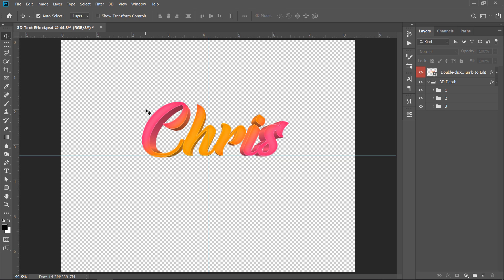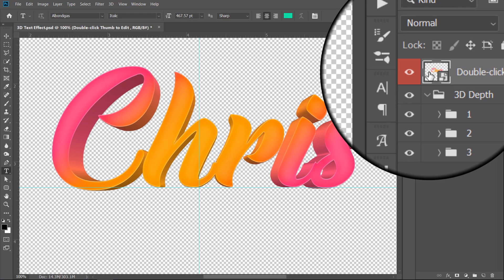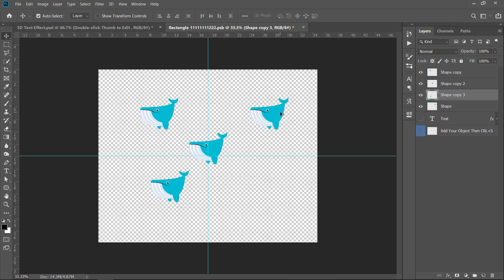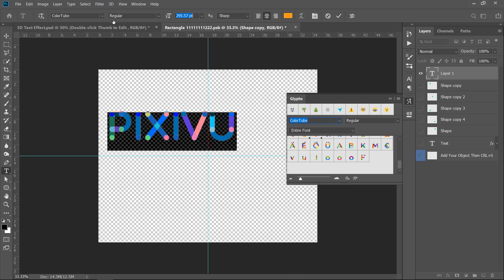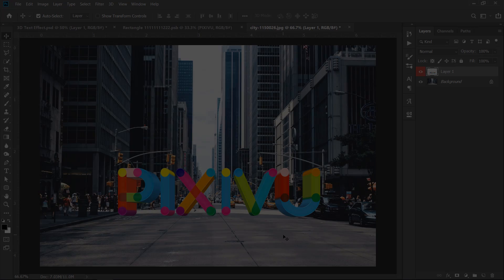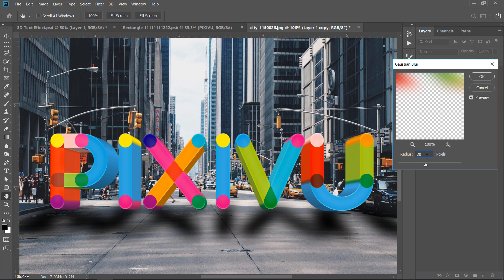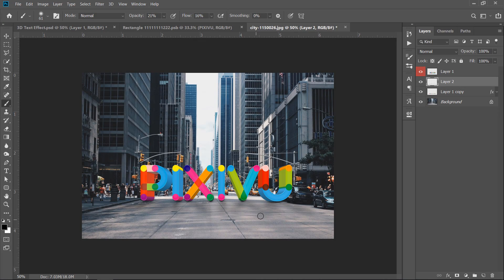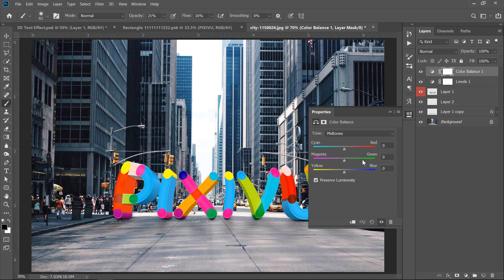How to Convert Text to 3D Text Effect (Without Using 3D) - Photoshop Tutorial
In this Photoshop tutorial especially the 3d text effect Photoshop tutorial, you'll learn how to make 3d text in Photoshop without using 3d. You will get a 3D text creator/ generator/ mockup or whatever you call it. and learn how to use it very well to convert any text to 3D, also it works very well with shapes.